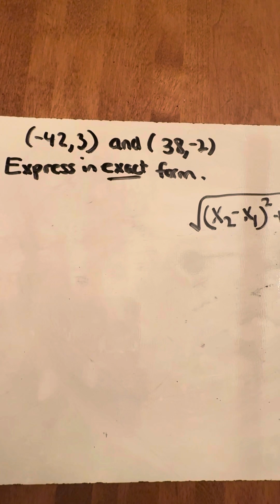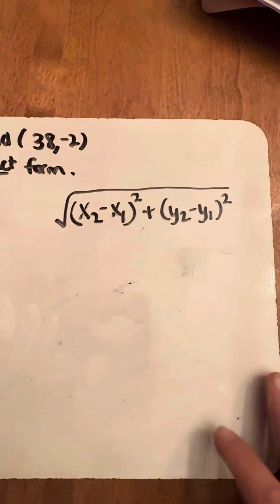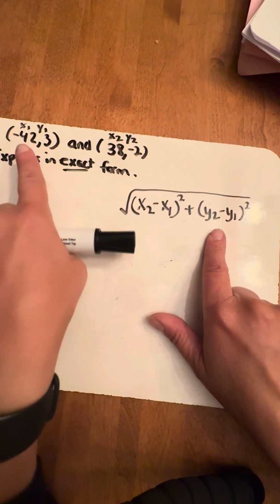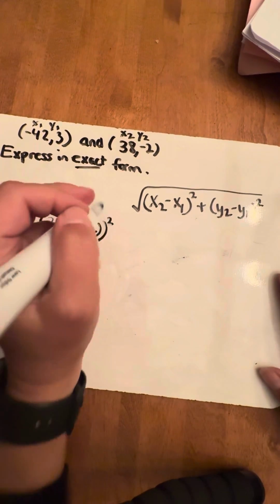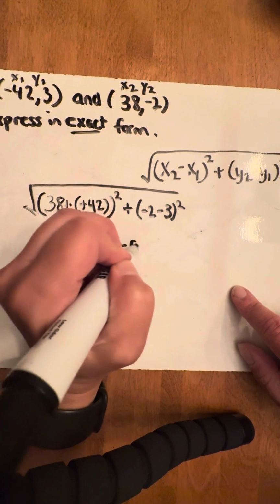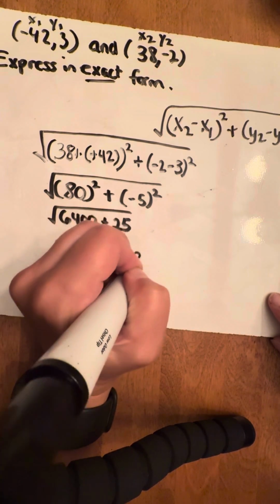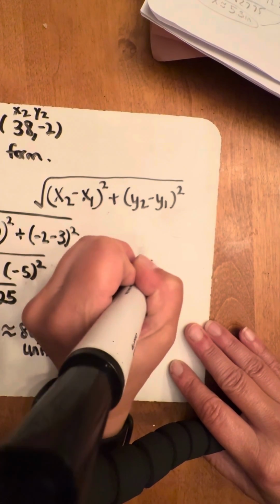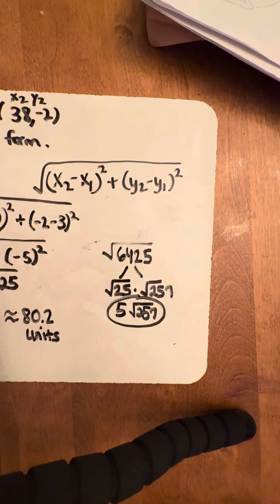Using the distance formula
Calculate the distance between two points